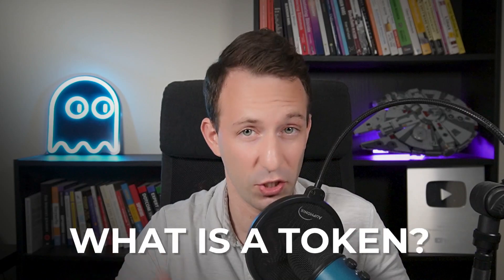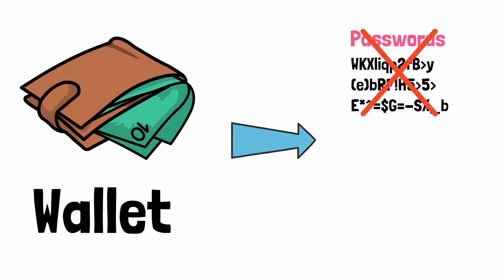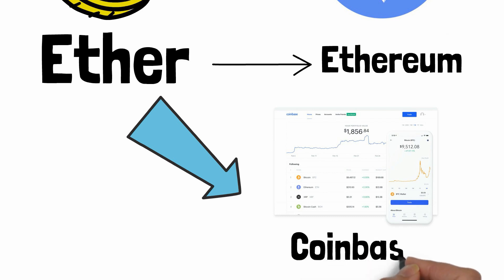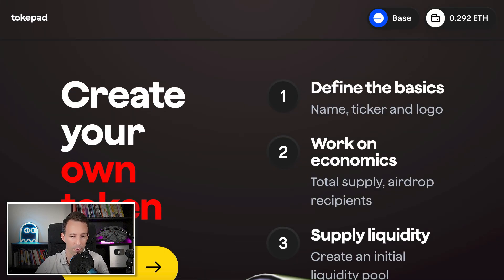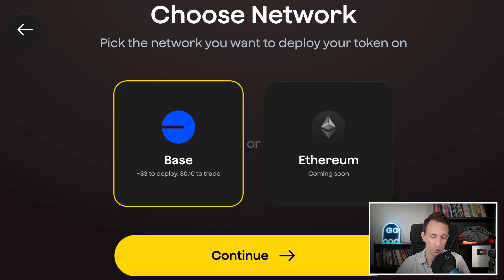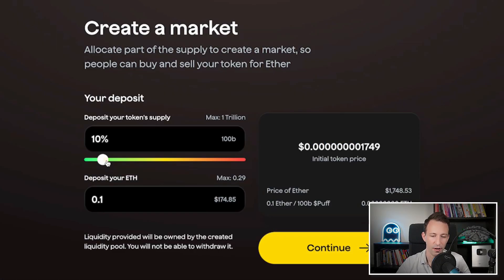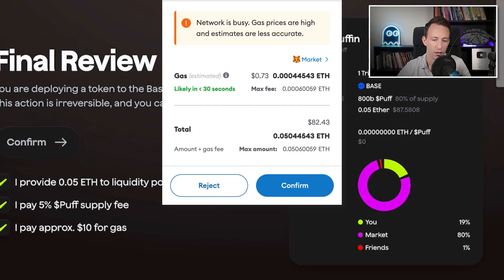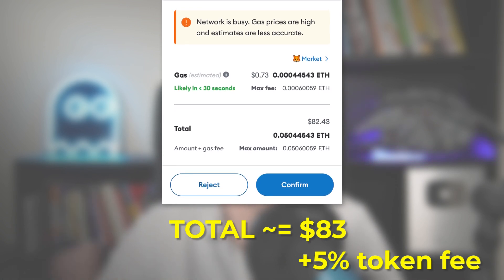How To Create A Token On Base? (No Coding)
CREATE YOUR OWN TOKEN IN 40s
👉 Tokepad, the no-code tool for creating ERC20 tokens
👉 Deploy on the Base network in 40s
👉 ZERO coding required
👉 Include creation of liquidity pool